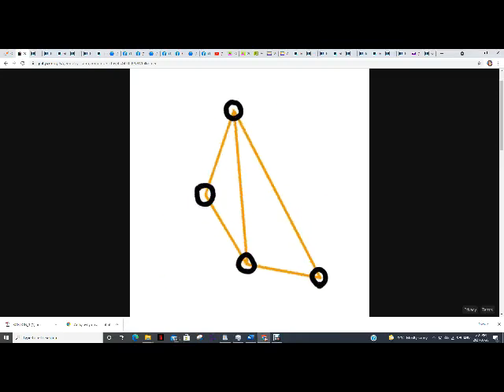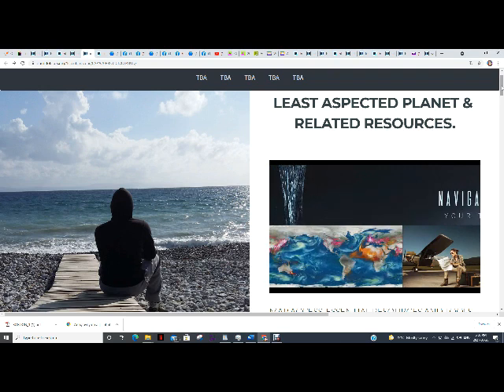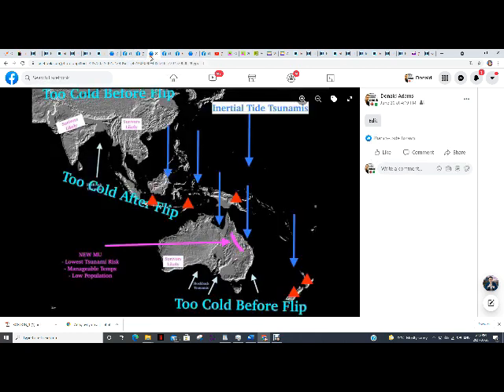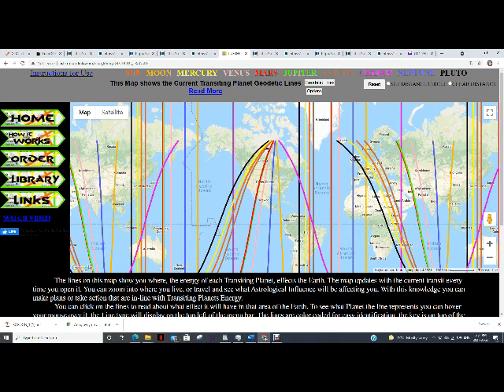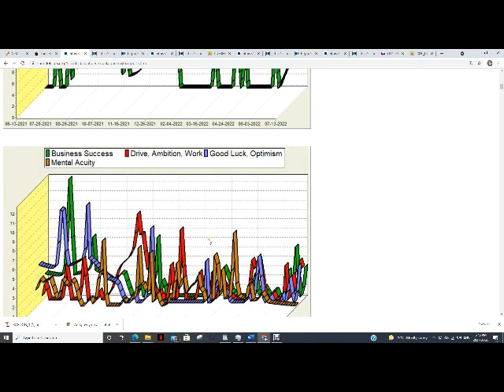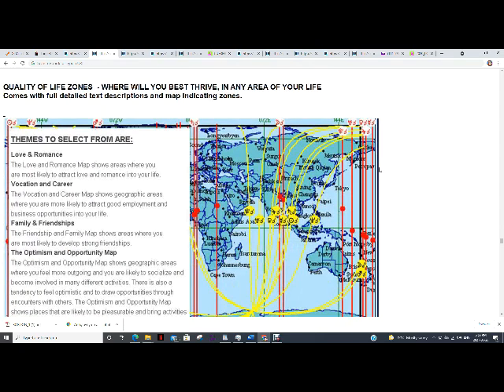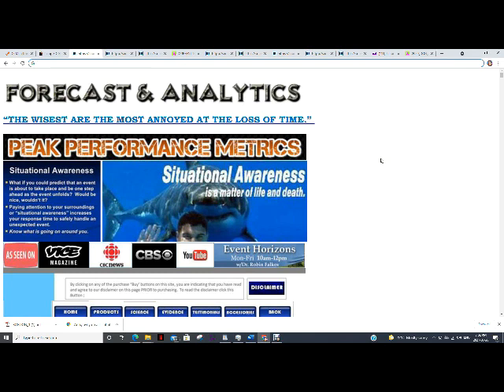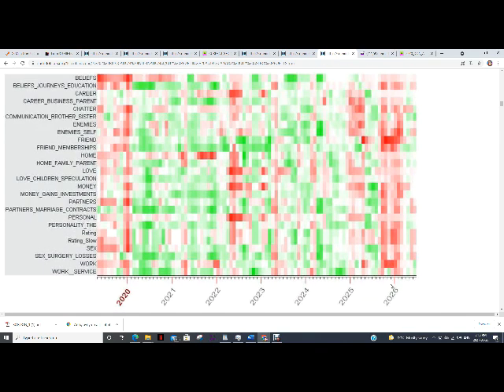YOUR SURVIVAL ; GRAPHED AND MAPPED WHERE, WHEN SHOULD YOU BE astrocartography least aspected planet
FORECAST - EXECUTIVE SUMMARY - ONE YEAR